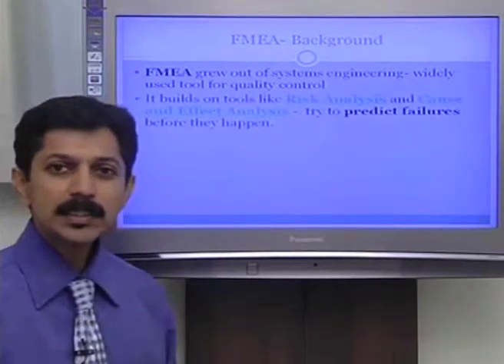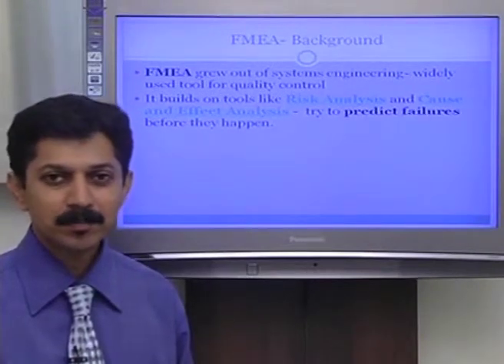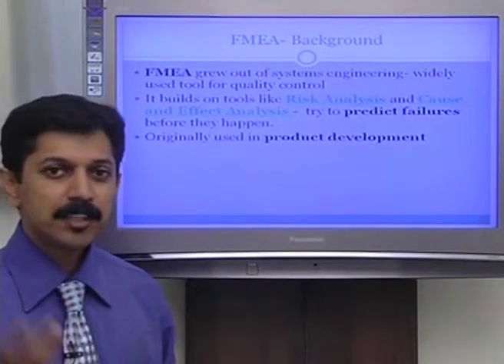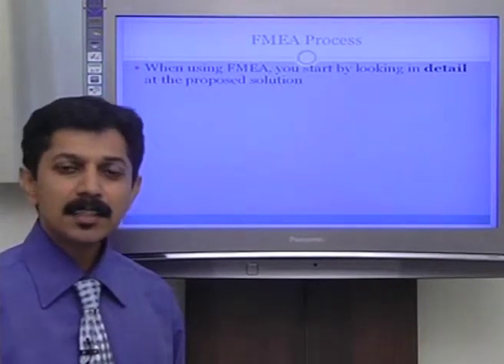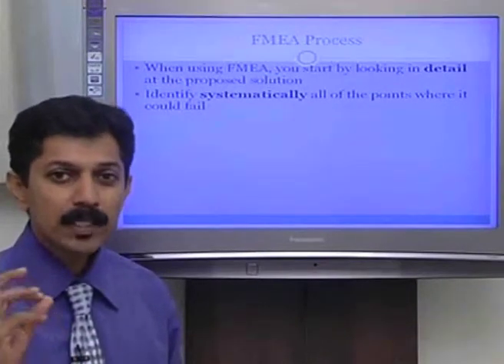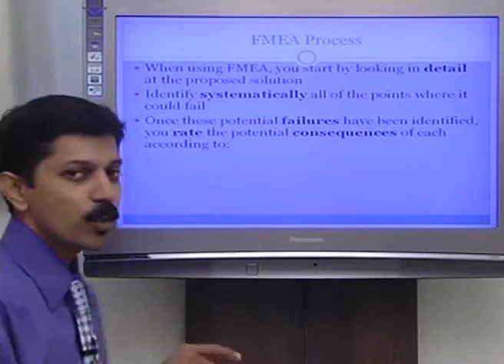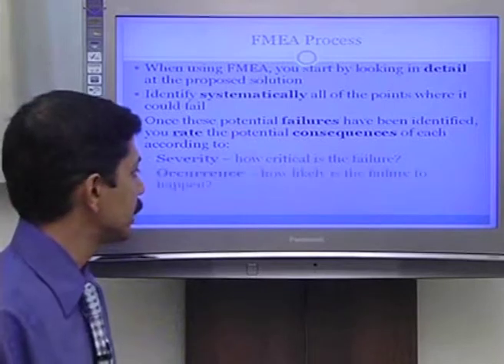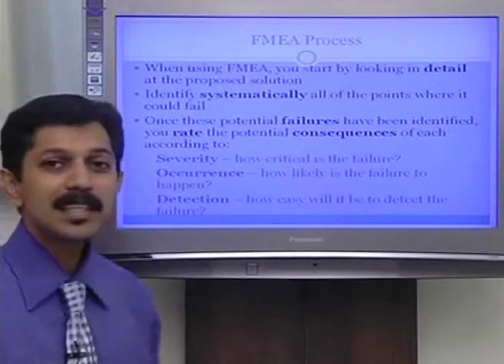Background, Process (FMEA) by Welingkar's DLP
To get more such innovative knowledge on management studies develop, join WeSchool PGDM-DLP Program

In today's turbulent business environment FMEA helps in predicting the failures even before they actually happen. FMEA in fact helps in systematically looking at points where a certain system can fail.  Once the potential failures are identified the manager can then go on to identifying the potential consequences of each based on severity (how critical the failure is), Occurrence (what is the likelihood that the failure will happen again), and Detection (how easy will it be to detect the failure).